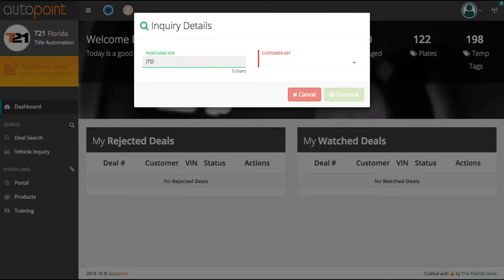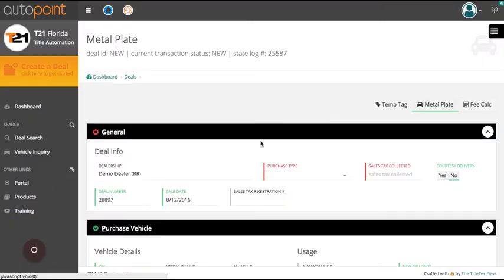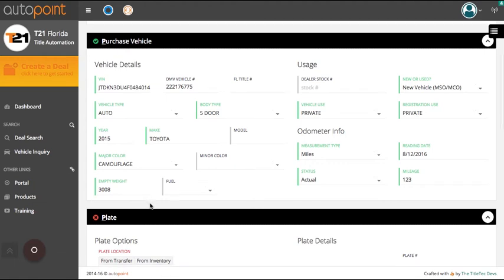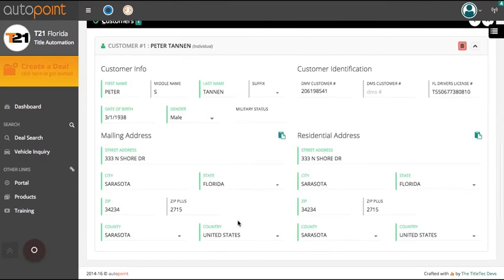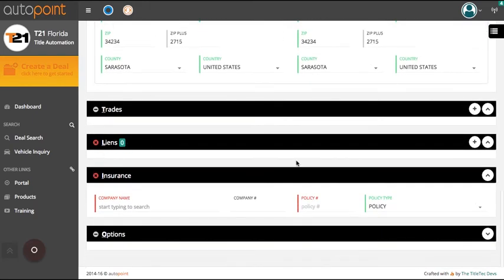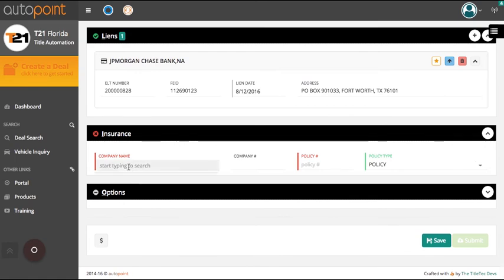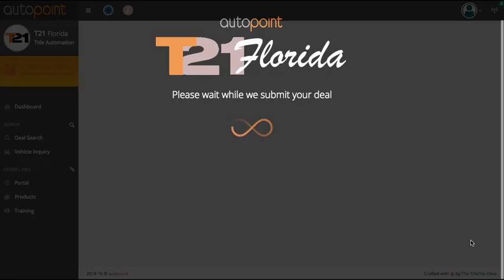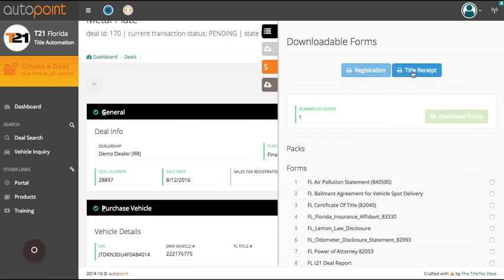Metal Plate - Finance Deal